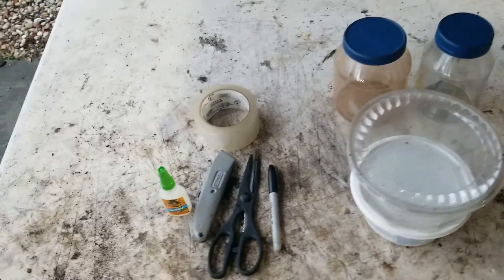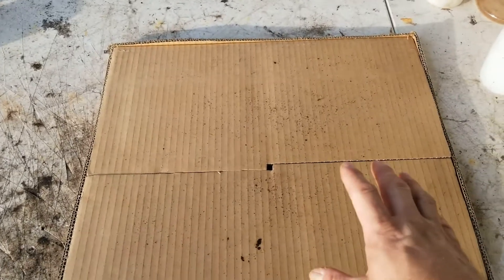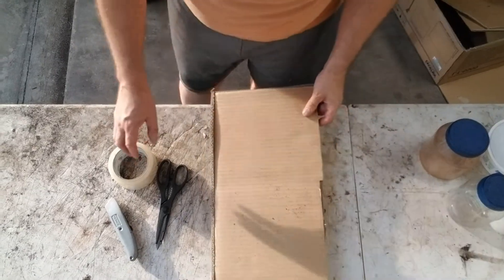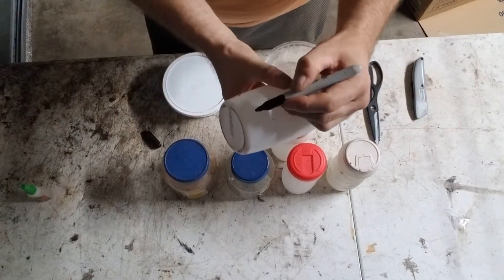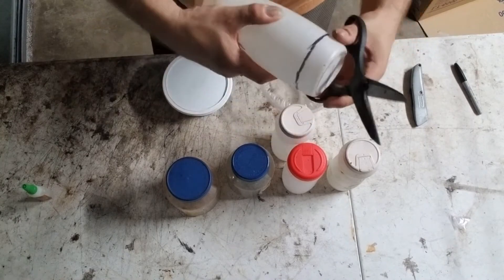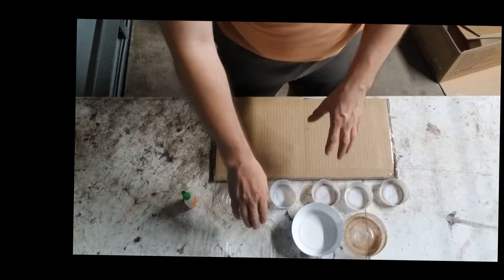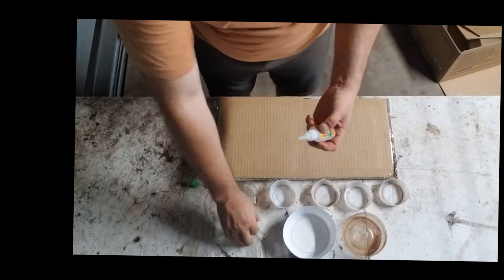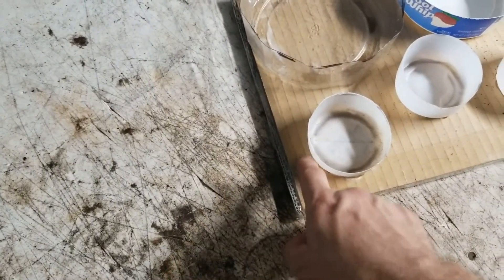Making My Own Parts Tray!! Cheap Simple and Easy!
in this video, I made a parts tray organizer out of cardboard, plastic
coffee creamer containers, cool whip container, plastic candy container,
I cut the bottom of the cardboard box out and used clear packing tape to
seal all around the bottom of cardboard, Then I cut the bottoms of the
containers out and used gorilla glue to glue the bottoms of the containers
to the cardboard, you can also use hot glue, double sided foam tape, and crazy glue and e6000 glue.

gorilla glue
utility knife
roll tape